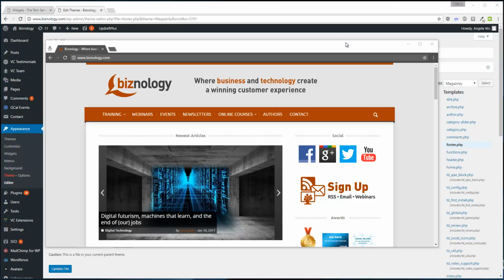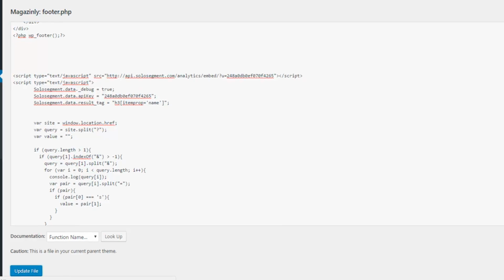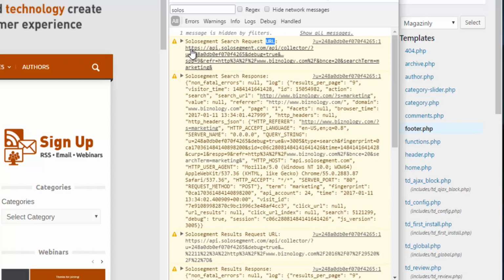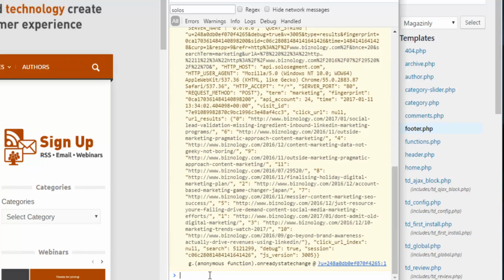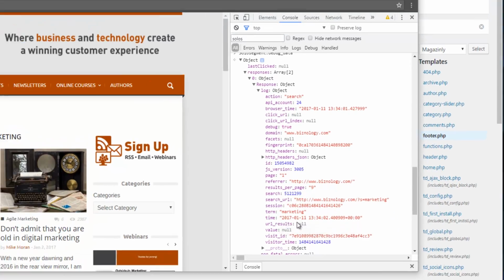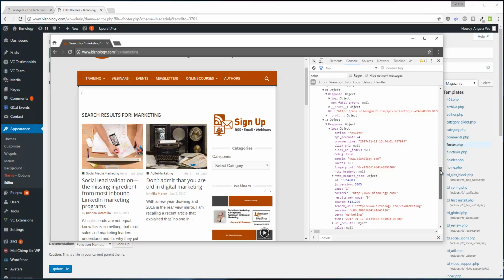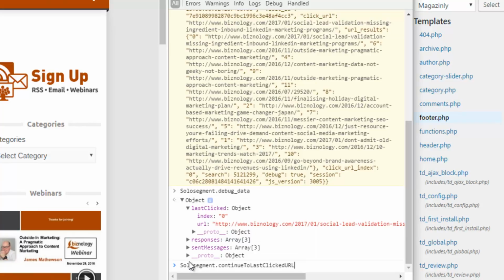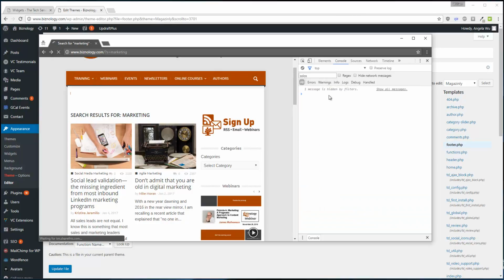debugger doc 00